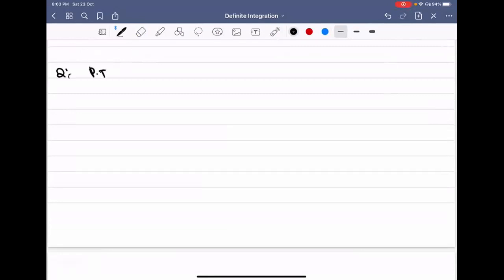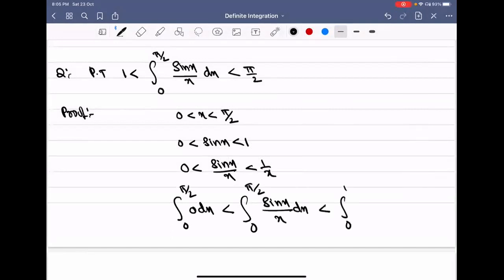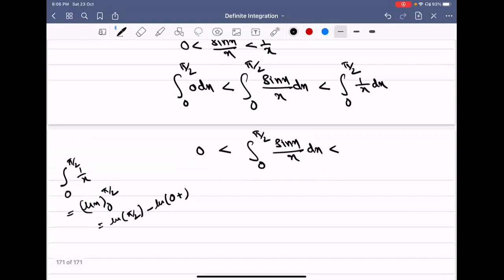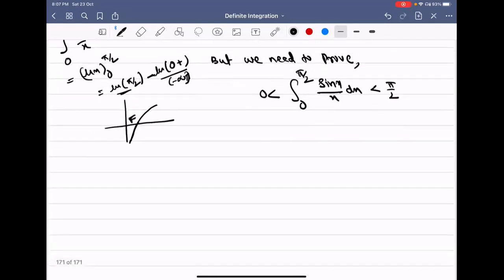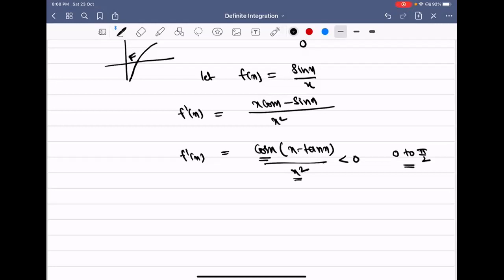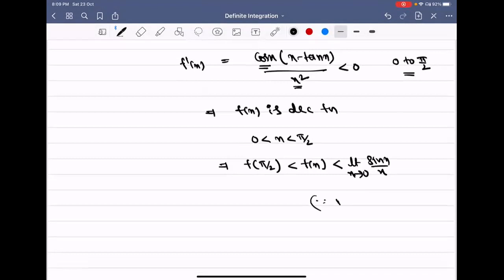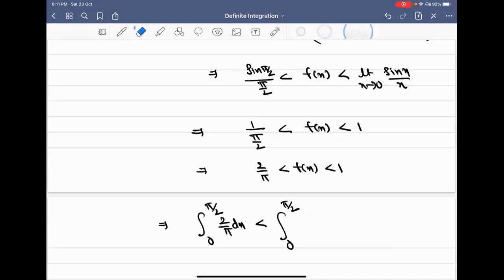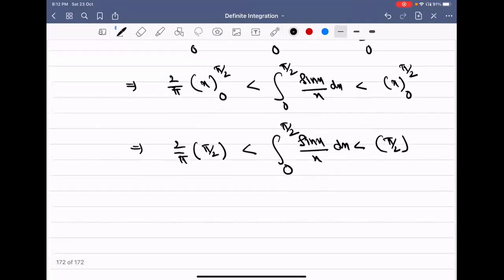Inequality problem from definite integration | Sridhar Indarapu | Locus Institute of Mathematics